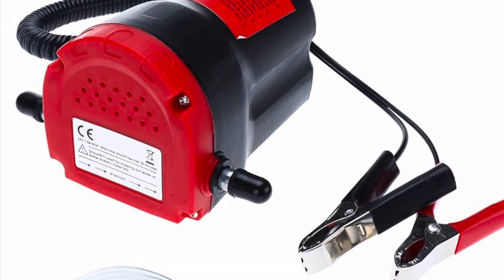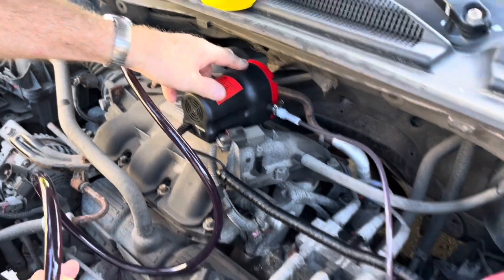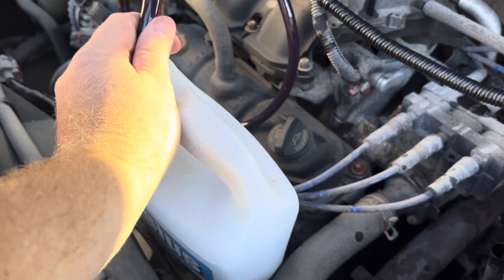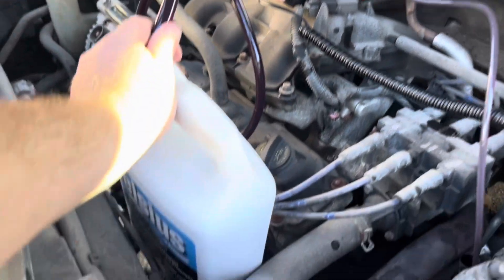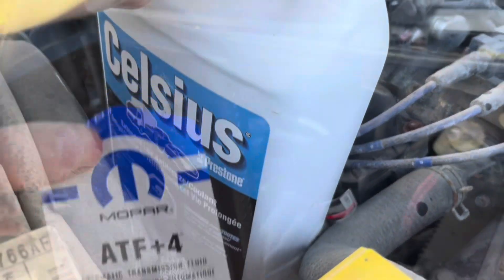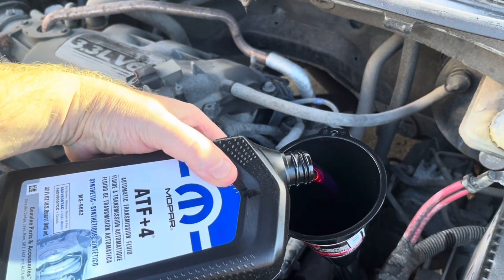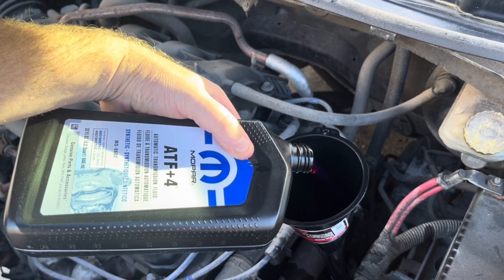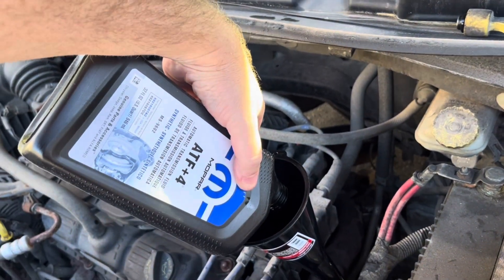2010 Dodge Caravan Automatoc transmission fluid change using pump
Simple and fast way to change your ATF ok a 2010 Dodge Caravan using a pump